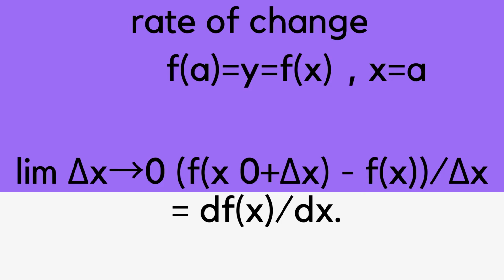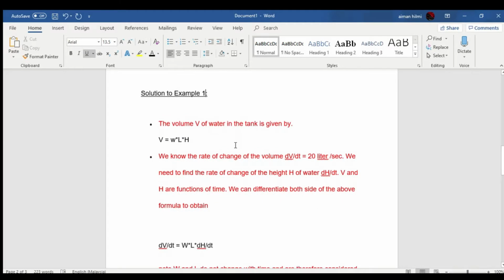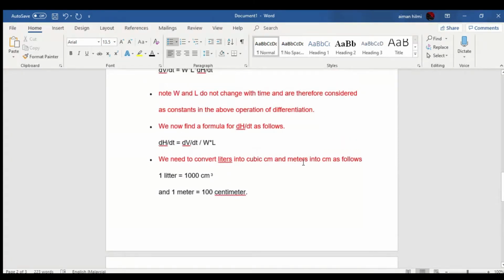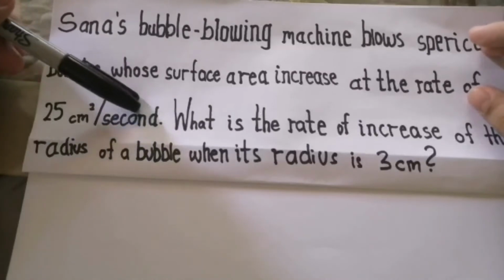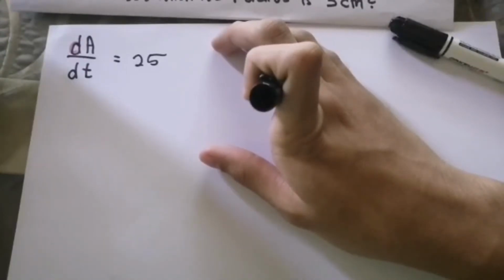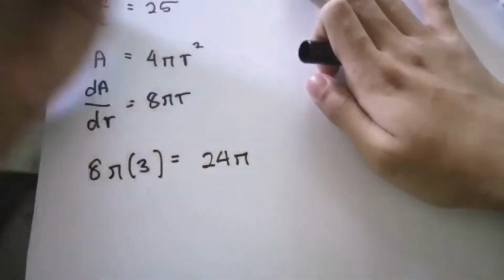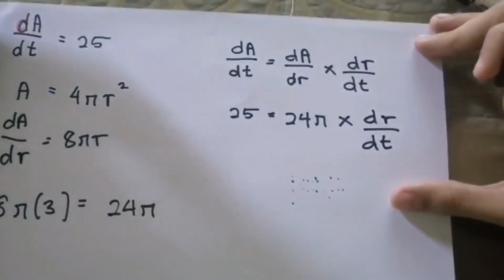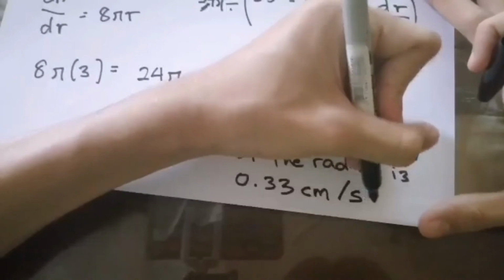Assessment 3 MAT183 - Differentiate rate of change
This is our group assignment. We are student from UiTM Samarahan. Do like our videos. Thank you.